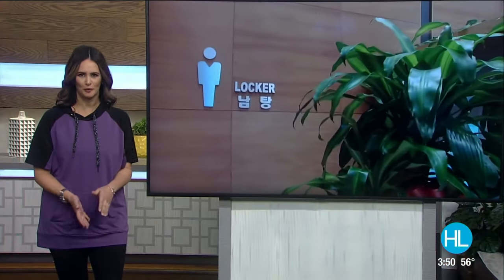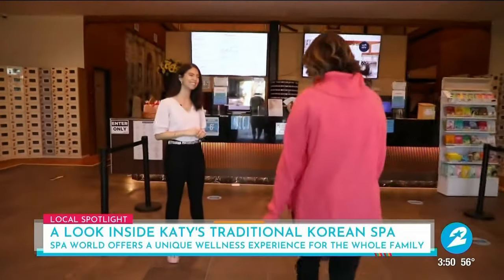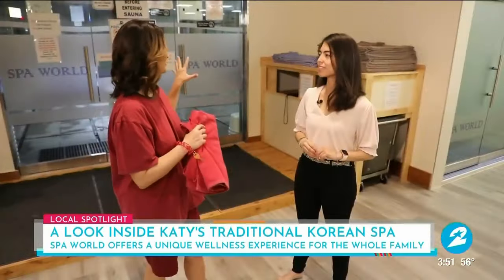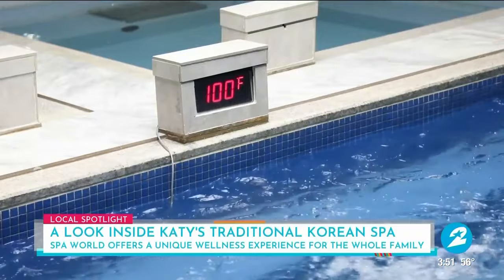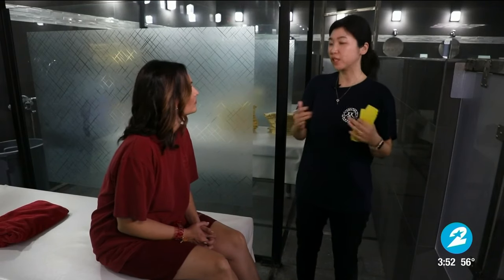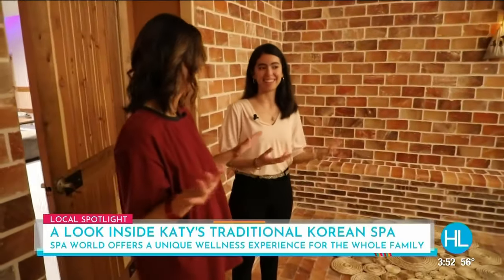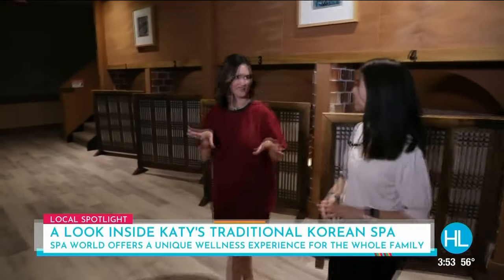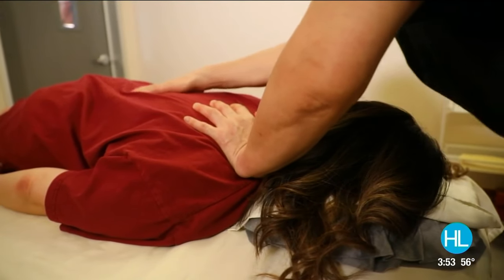A guide to Spa World, Katy’s first traditional Korean Spa | HOUSTON LIFE | KPRC 2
Located in Katy, Texas, Spa World is a traditional Korean spa where the motto is “More than you expected,” and boy do they deliver. Houston Life reporter Lauren Kelly visited the spa, which opened in the fall of 2020, to learn all about the cultural traditions and health benefits associated with it.